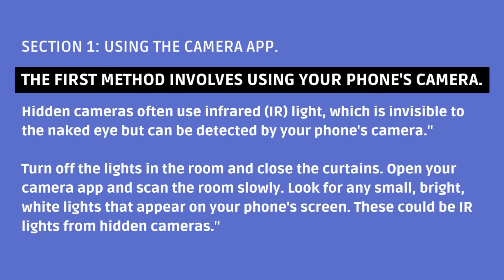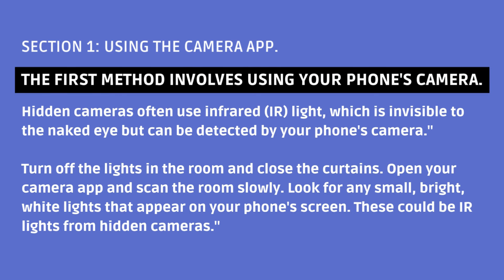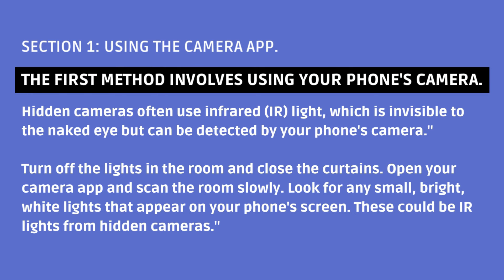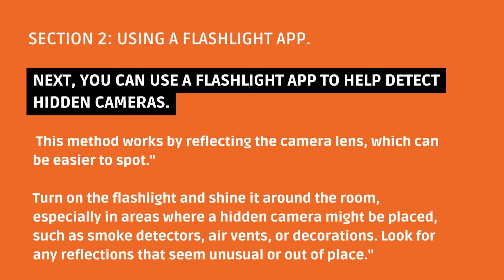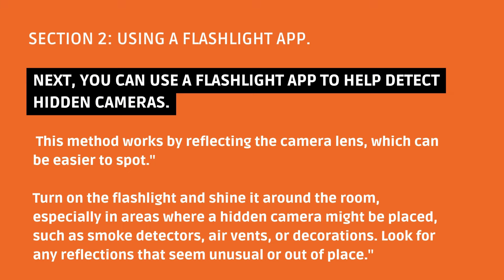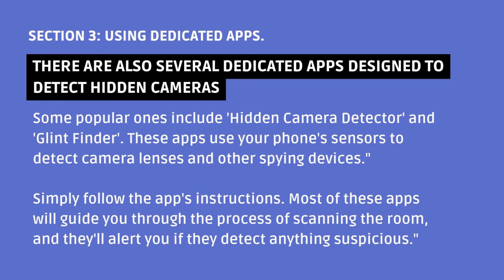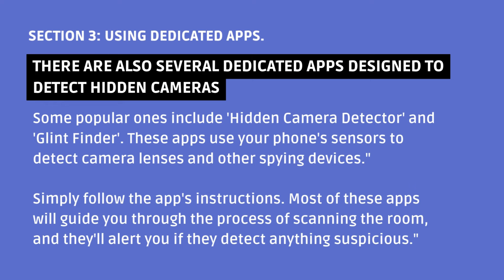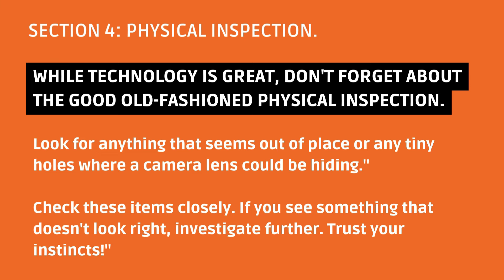How to Detect a Hidden Camera Using an Android Phone? [ Find Hidden Cameras Using Mobile Phones? ]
How to Detect a Hidden Camera Using an Android Phone? [ How to Find Hidden Cameras Using Mobile Phones? ]

Welcome to our latest tutorial on how to detect hidden cameras using your Android phone! In this video, we’ll guide you through the steps to identify and locate hidden surveillance devices using simple yet effective methods. Whether you're at home, in a hotel, or just being cautious, these tips will help you ensure your privacy and security.

In this video, you'll learn:

How to use your Android phone's camera and flashlight to find hidden cameras.
Apps that can help detect hidden surveillance devices.
Key signs to look out for that may indicate a hidden camera.

Important Tags:
How to Detect a Hidden Camera Using an Android Phone,
How to Find Hidden Cameras Using Mobile Phones,
How to Find Hidden Cameras Using Phones,
How to use your phone to find hidden cameras,
5 Ways to Find Hidden Cameras Using Your Mobile Phone,
How To Detect Hidden Cameras In Just 5 Steps,
how to detect a hidden camera with an iphone,
how to detect hidden apps on android phone,
use phone camera to detect hidden cameras,
hidden camera detector android,